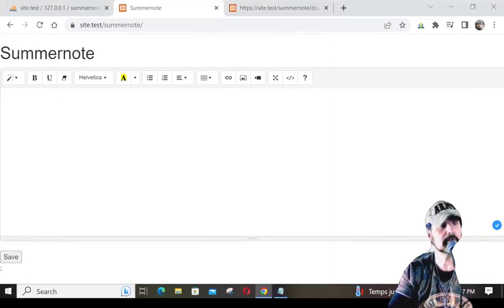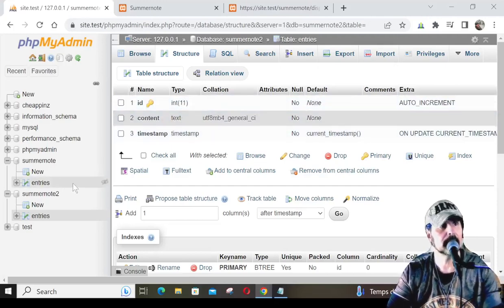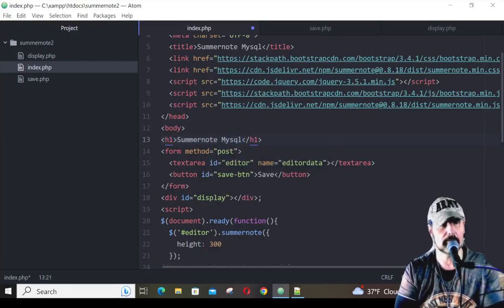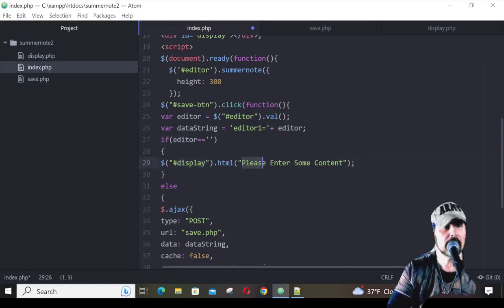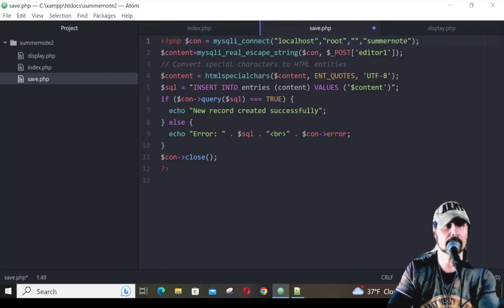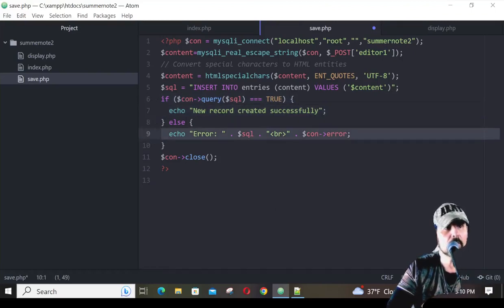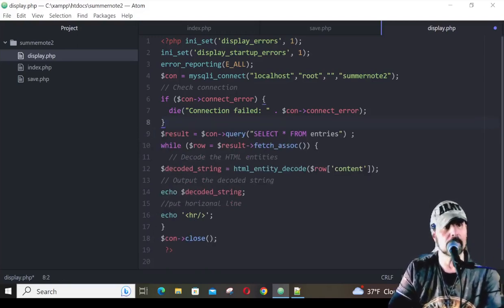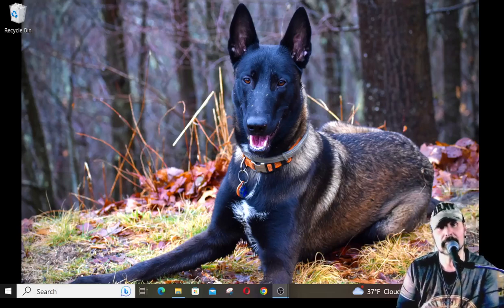Storing Summernote Content in MySQL Database with PHP: A Step-by-Step Tutorial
In this tutorial, we will guide you through the process of submitting Summernote content to a MySQL database using PHP. Summernote is a popular WYSIWYG (What You See Is What You Get) editor that allows users to create rich content for their websites.

00:00 What you will learn
00:21 Example of What you will learn
01:30 Create The Database
03:00 Create Summernote Folder on Server
03:20 Create 3 files in Summernote Folder
04:08 Coding & Explaining the Index File
10:05 Programming and Explaining the Save File
15:00 Explain and Code the Display File

We will start by setting up our MySQL database and creating a table to store our Summernote content. Then, we will create a PHP script that will handle the submission of the content from the Summernote editor to the MySQL database.

We will also cover some basic security measures to ensure that the data submitted to the database is secure and protected from malicious attacks.

By the end of this tutorial, you will have a solid understanding of how to submit Summernote content to a MySQL database using PHP. So, whether you're a beginner or an experienced developer, this tutorial is perfect for you.